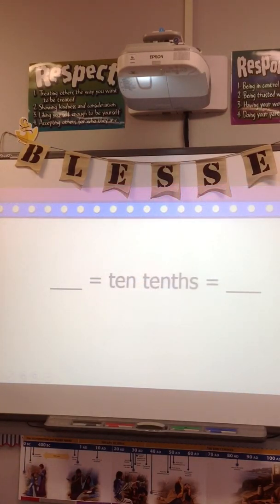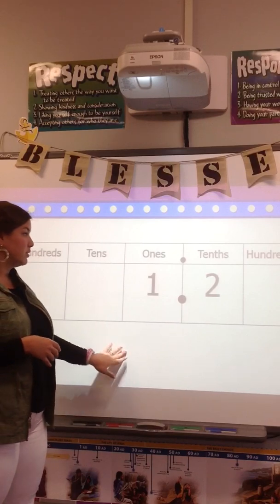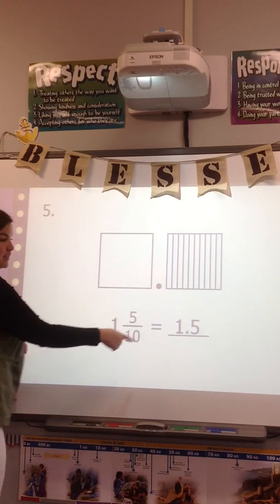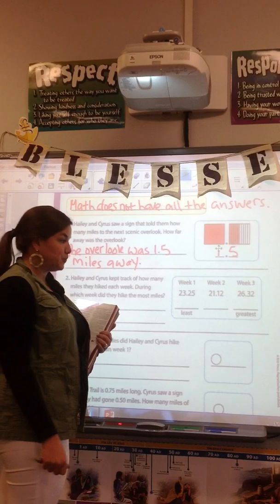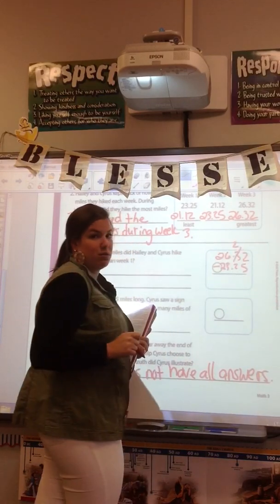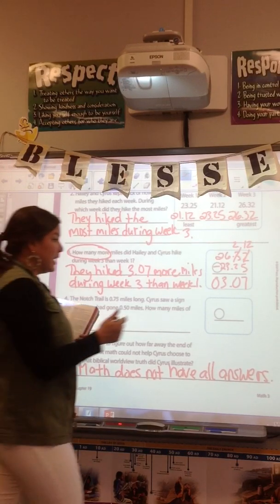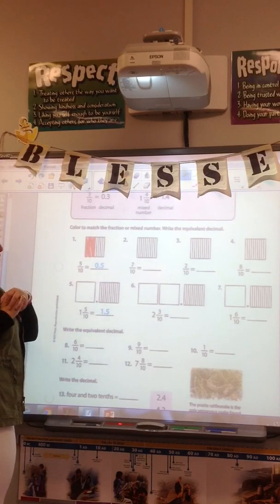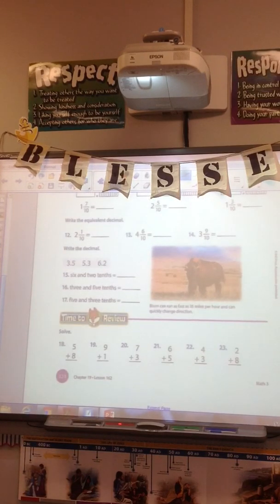Math Ch.19 intro lesson